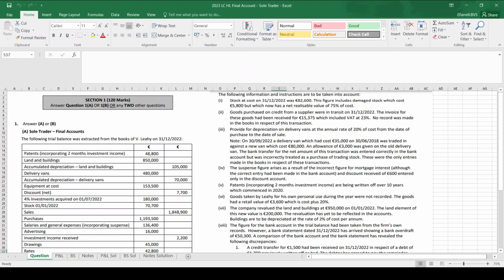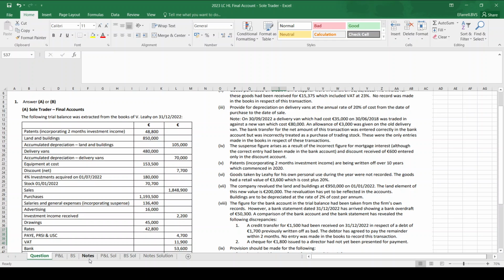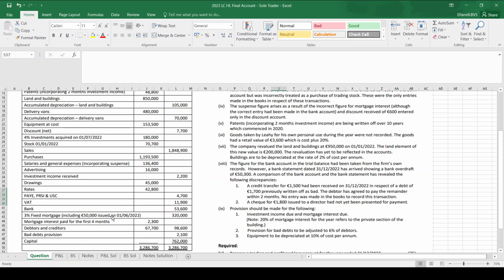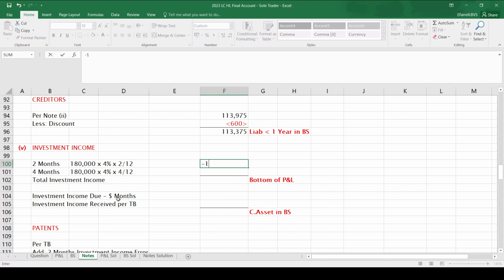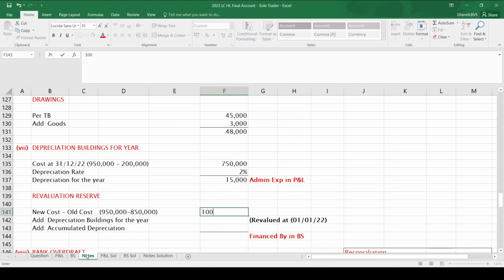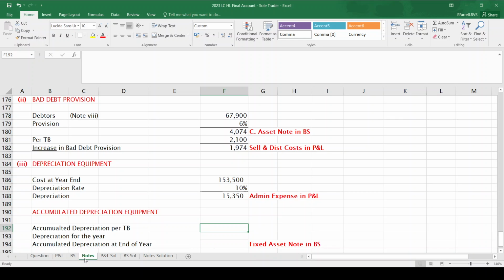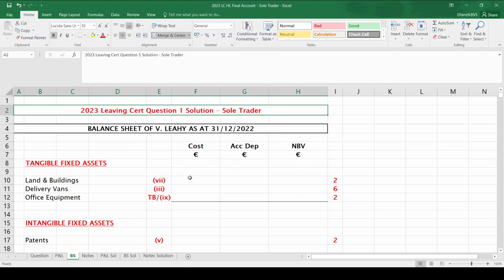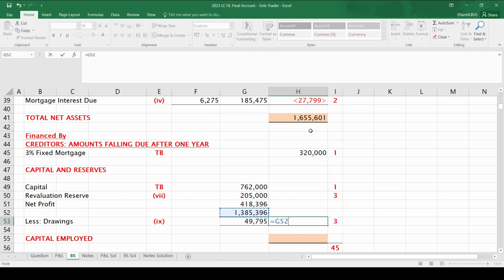Sole Trader (Q1) - 2023 Leaving Cert Higher Level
Solution to Sole Trader (Q1) 2023 Leaving Cert Higher Level